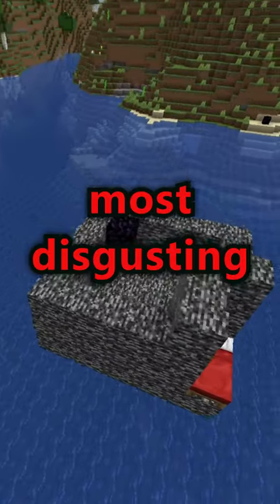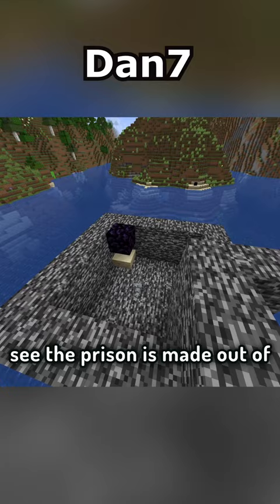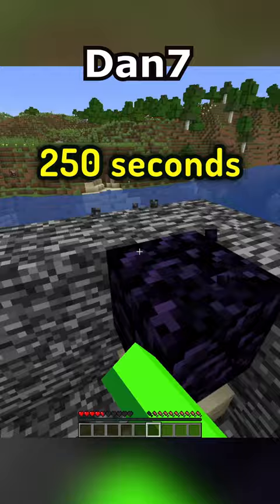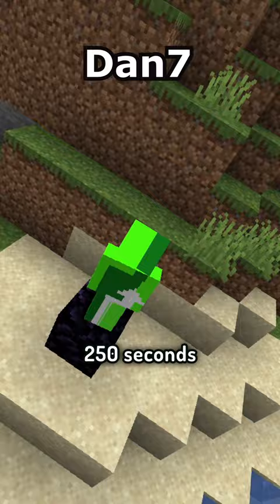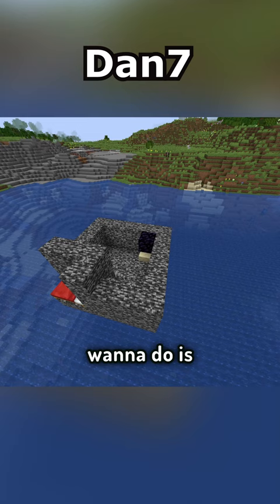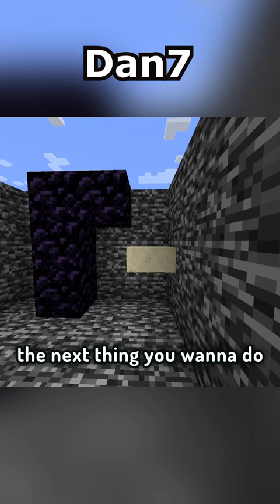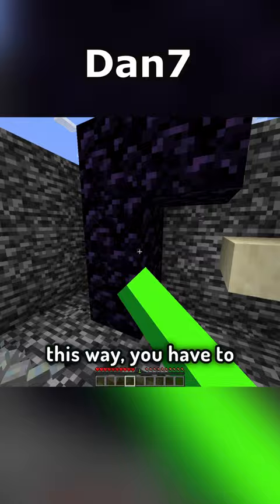ACTUAL most disgusting prison